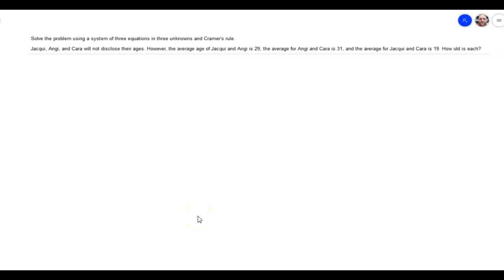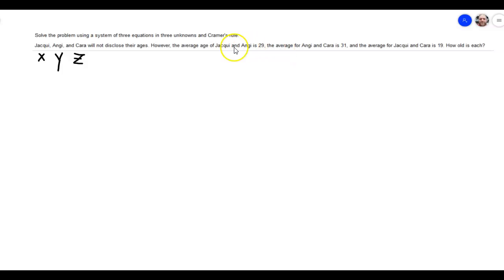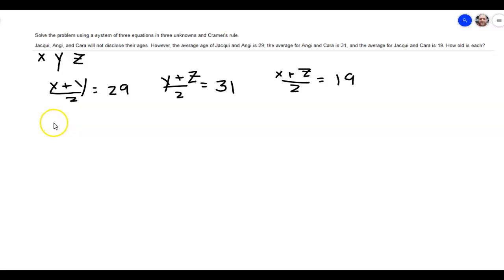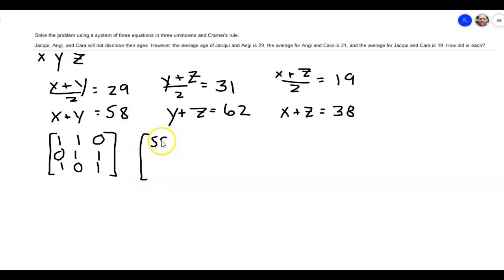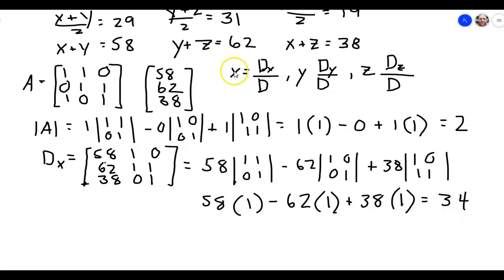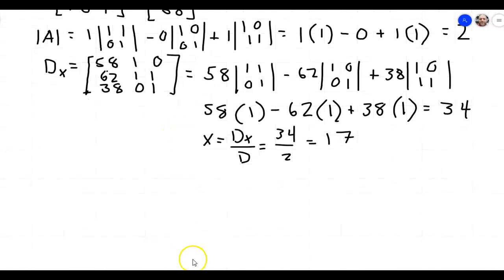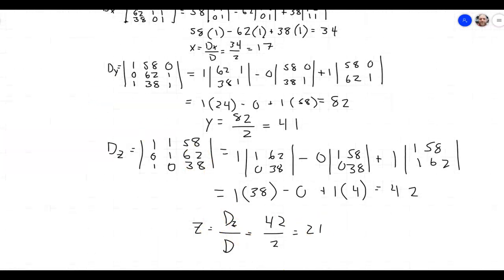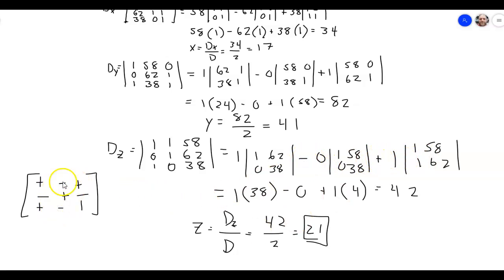MAT172 Section 9.6 Solving Word Problem with Cramer's Rule